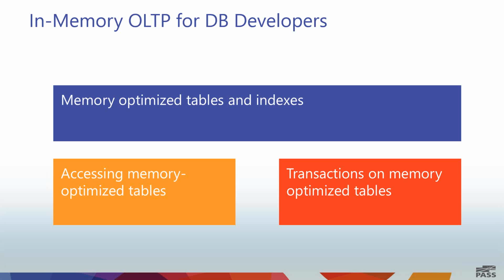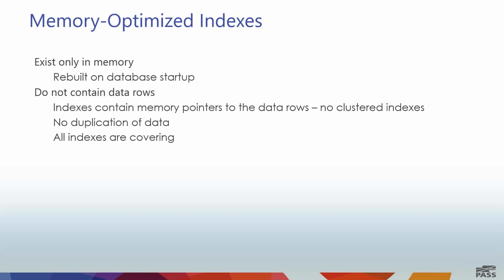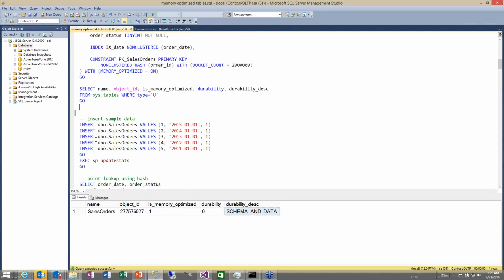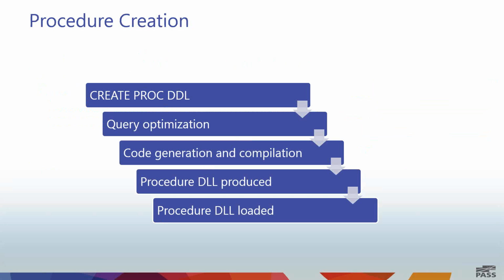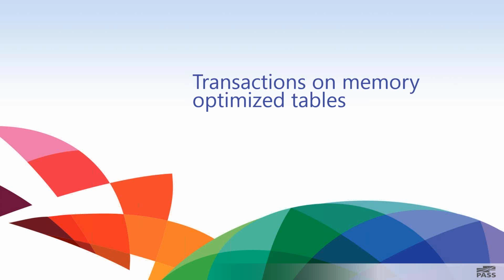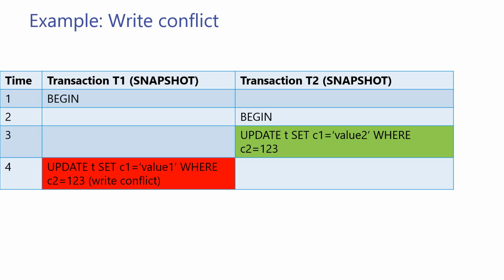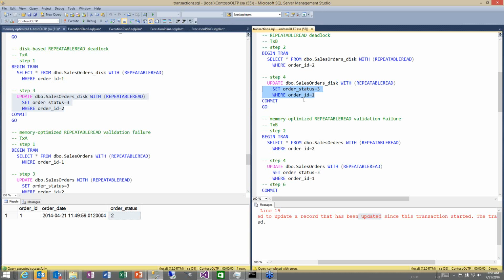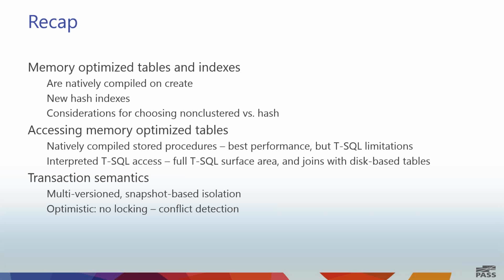Microsoft SQL Server 2014 Countdown: In-Memory OLTP for Database Developers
SQL Server 2014 introduces in-memory technology for optimizing OLTP workloads. In this database developer-focused session, we discuss the new memory-optimized tables and indexes. You will learn how to access memory-optimized tables using interpreted Transact-SQL and how to optimize data access using the new natively compiled stored procedures. Finally, you will learn how to work with the new lock-free transaction semantics for in-memory OLTP.​